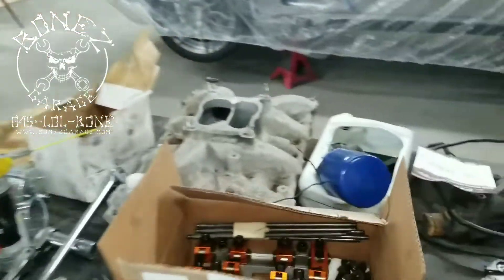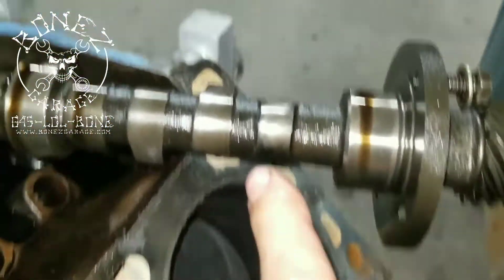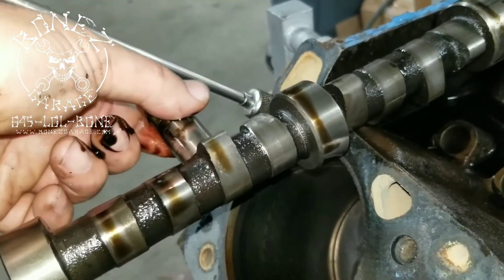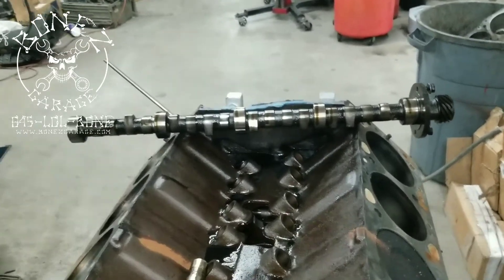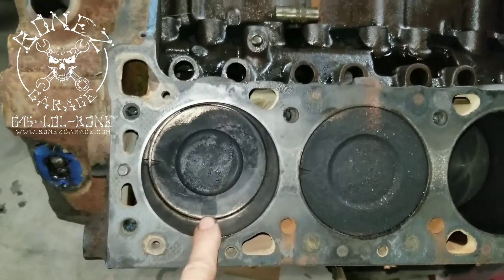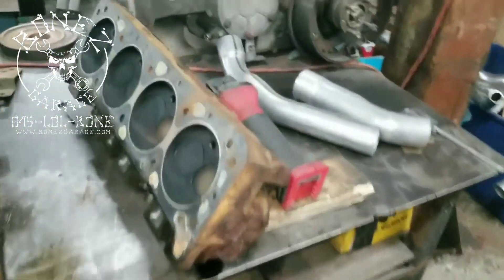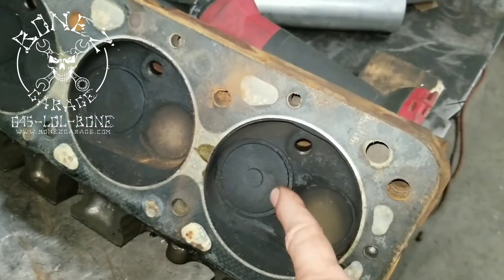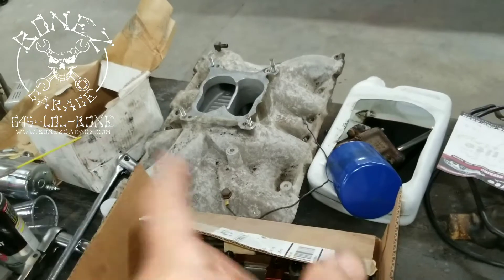Cadillac 500 - 472cid motor build - BonezGarage.com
Cadillac 500cid motor build. The motor has been torn down and we are going over what we have found, what are our options and what we are going to do to this motor. This is a long video but has a lot of really good information about Cadillac motors, how motors work in general and a lot of motor information. BonezGarage.com